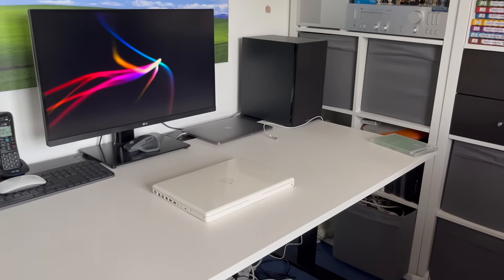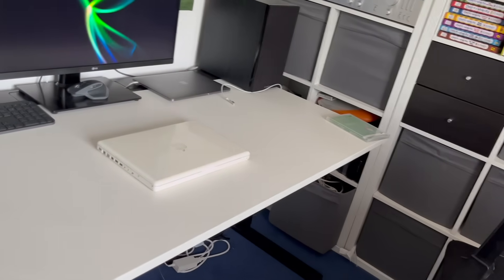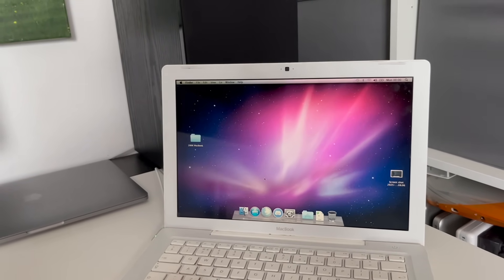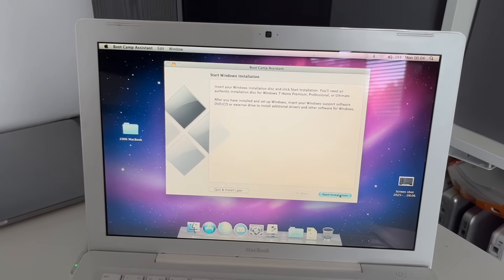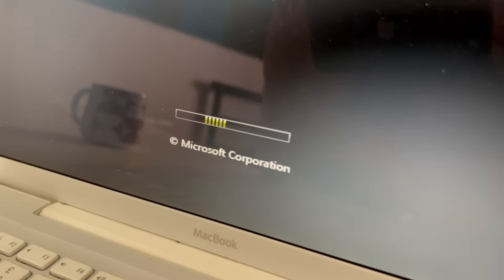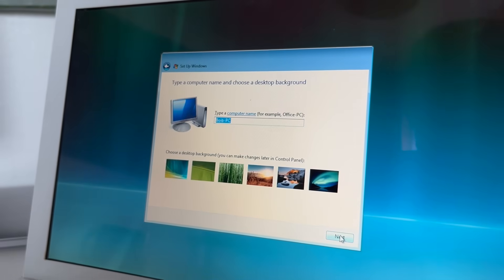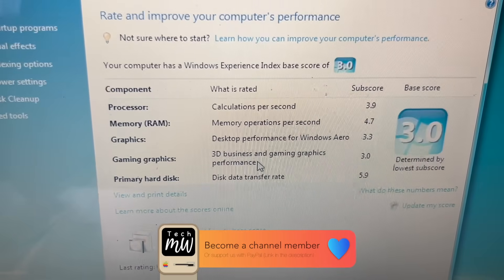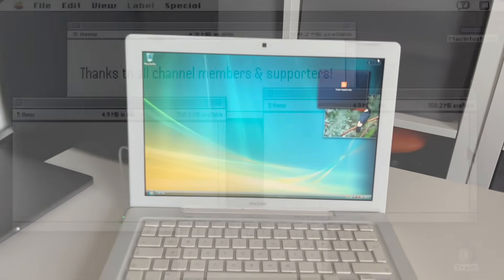Installing Windows Vista on a 2006 MacBook!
🔧 Installing Windows Vista on a 2006 MacBook – Worst Idea Ever?!

In today’s video, I attempt to install Windows Vista on a 2006 white MacBook. It’s one of the most infamous versions of Windows on one of Apple’s most beloved (and beat-up) laptops. Could this combo actually work… or will it crash and burn? 💀

💬 Got suggestions for future Mac or Windows experiments? Drop them in the comments — I love hearing your ideas!